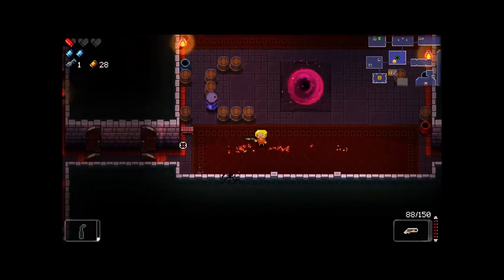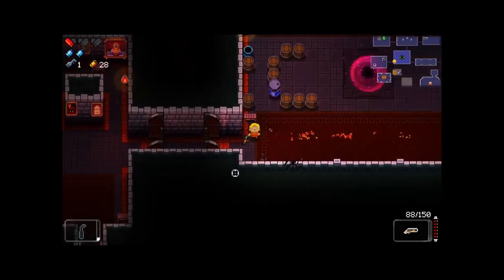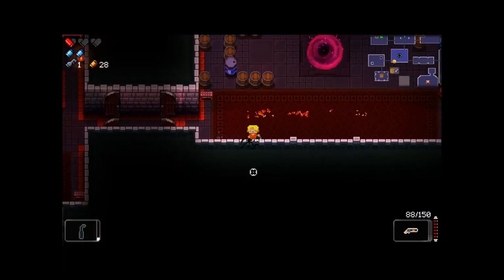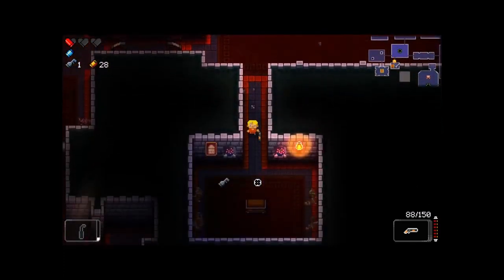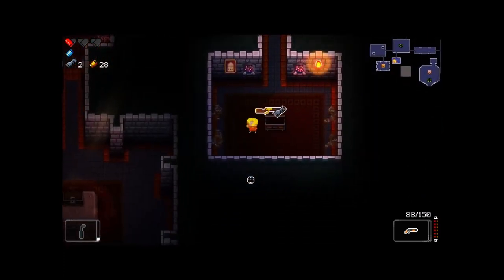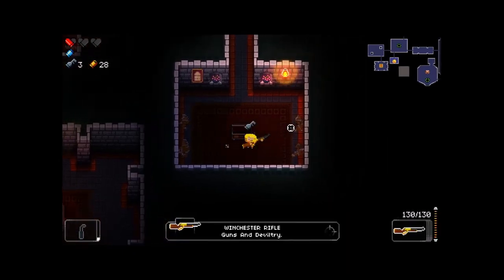Enter the Gungeon - How to find secret rooms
How to find hidden rooms in Enter the Gungeon.